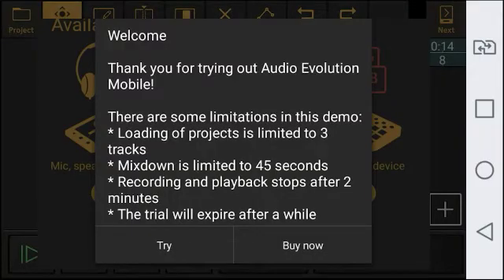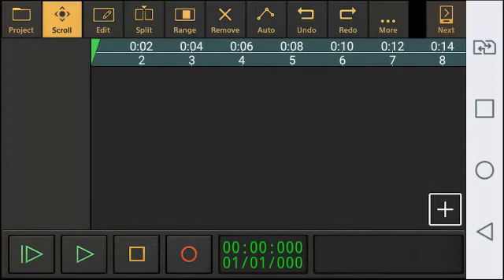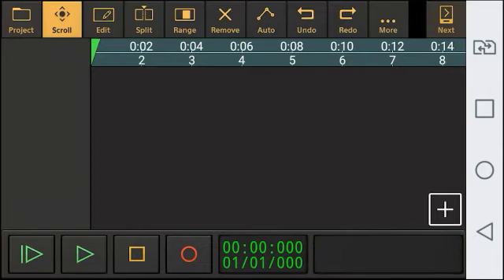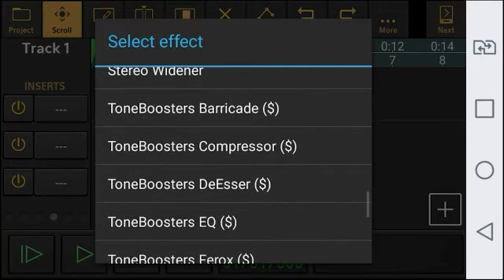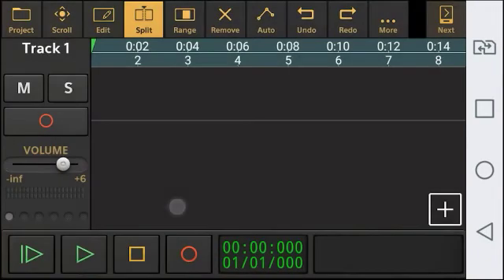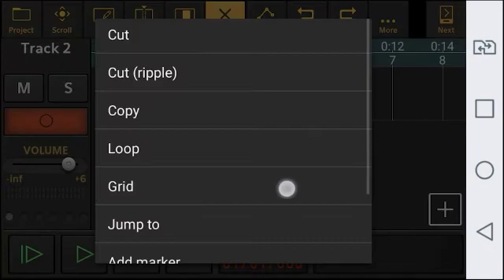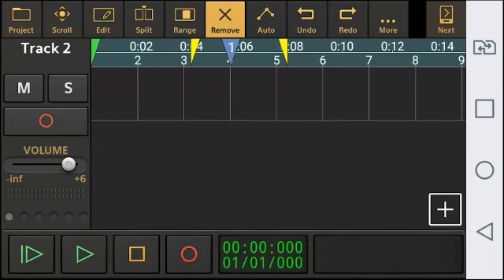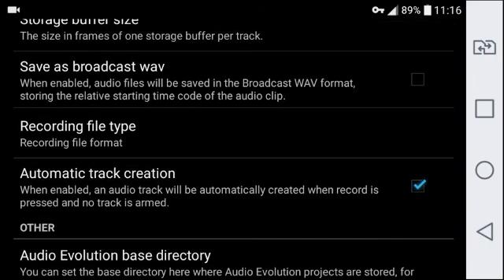Audio Evolution Mobile Review Android App DAW Recording For Smartphone & Tablet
This is a review of the free version of Audio Evolution Mobile an Android App which let's you produce music and record audio directly on you smartphone or tablet with the same principles as you do in your recording computer software DAW..

music in the background credit